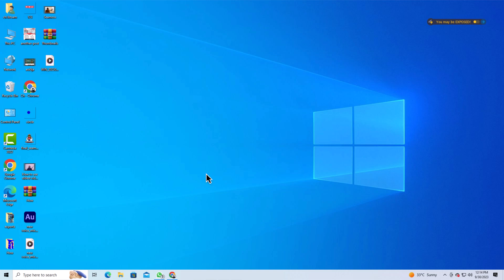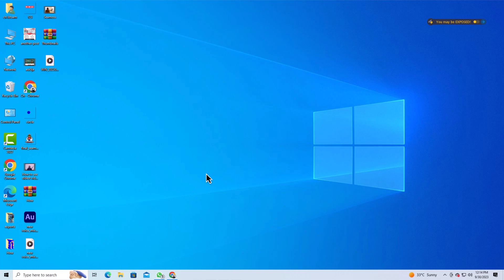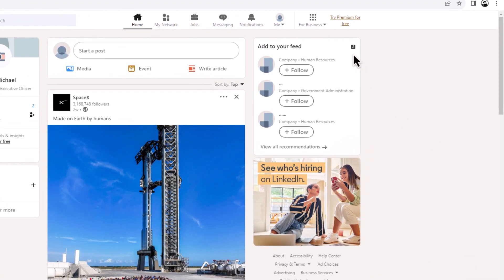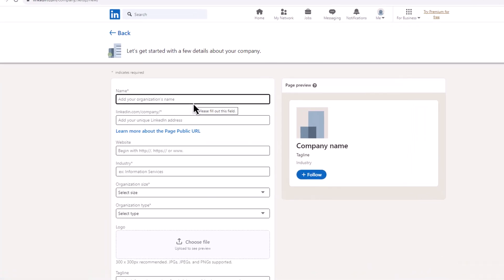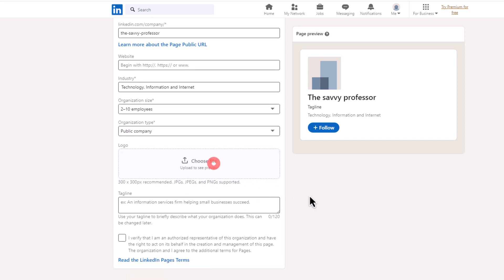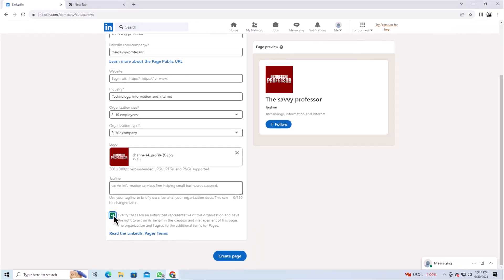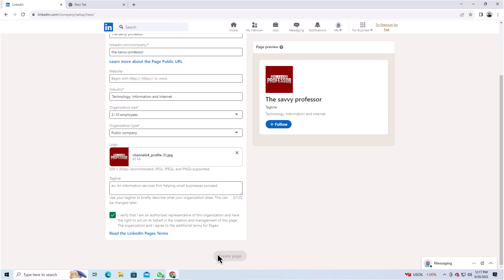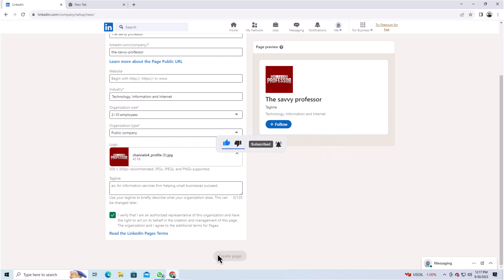How to Make (Create) a Company Page on Linkedin (Step-by-Step Process)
How to Make (Create) a Company Page on Linkedin (Step-by-Step Process). In this tutorial, you will learn how to make (create) a company page on Linkedin.